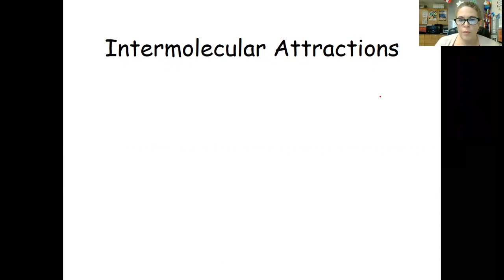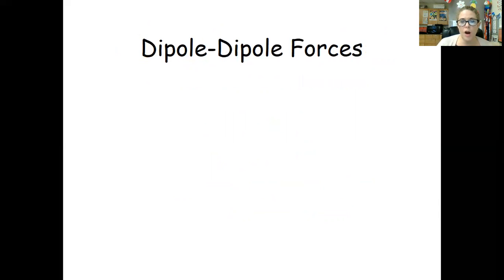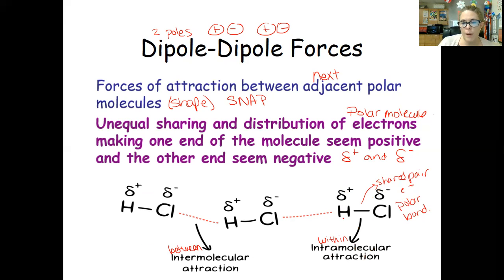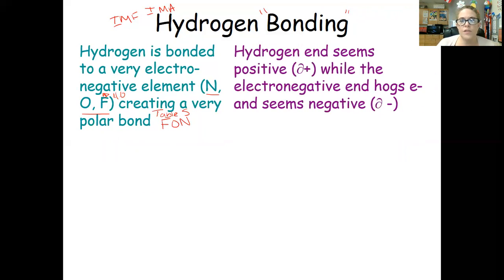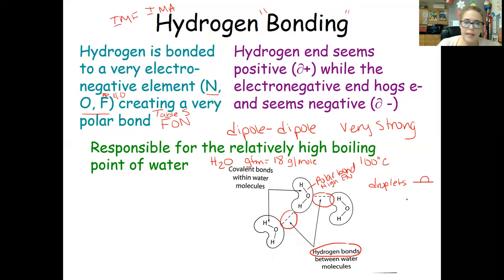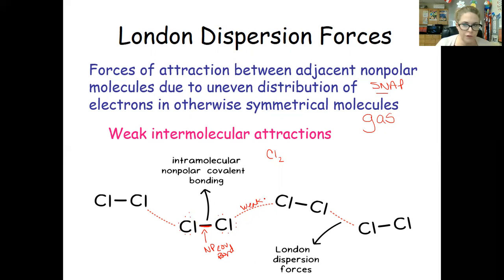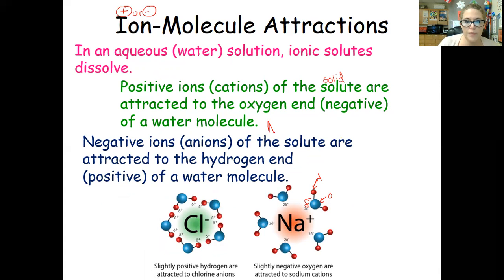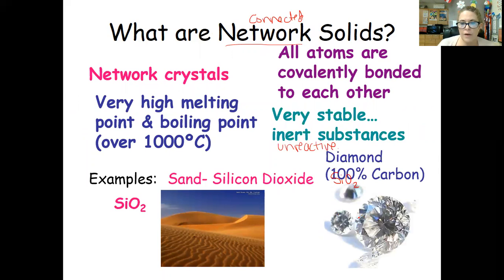8 Intermolecular Attractions